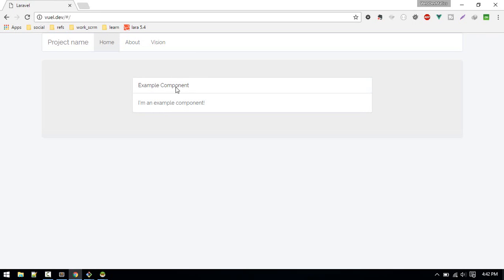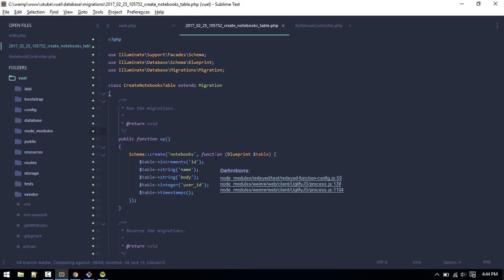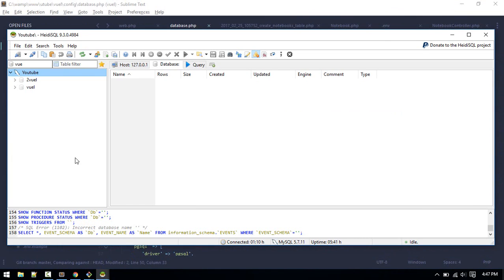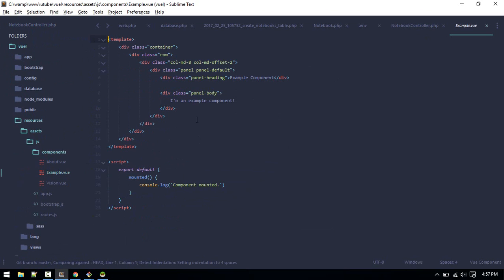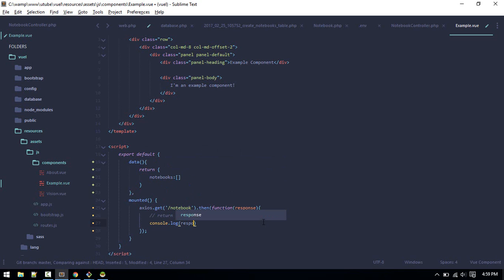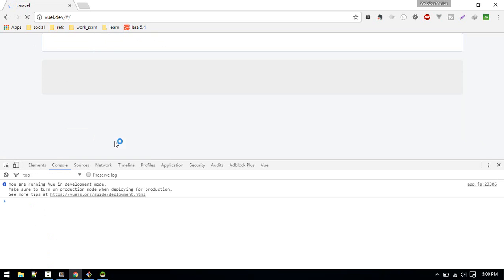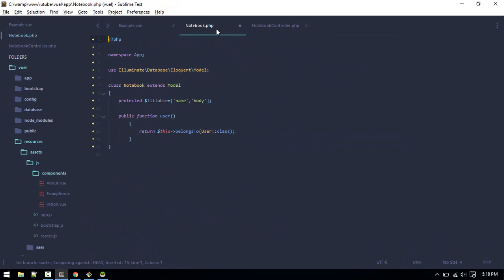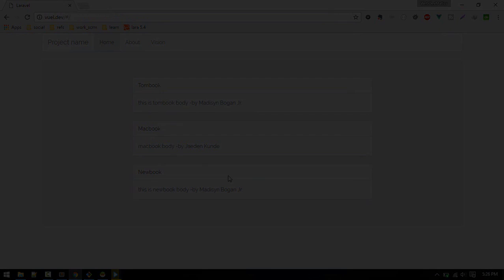SPA with Laravel 5.4 as Backend Basics